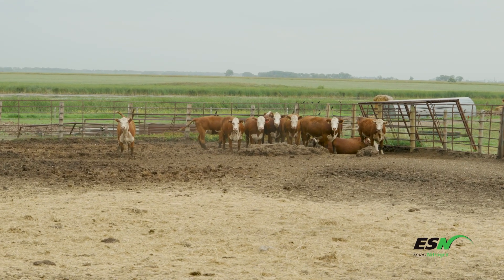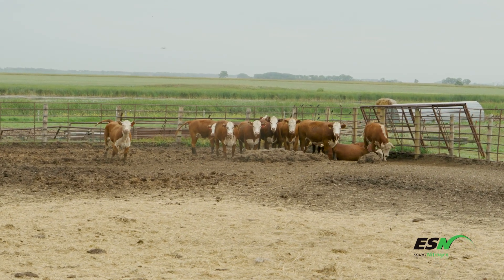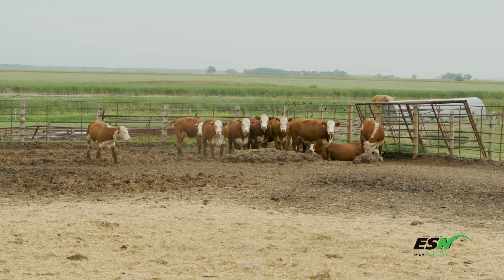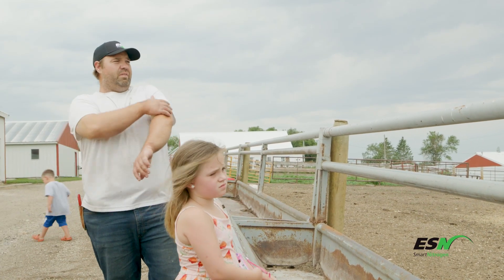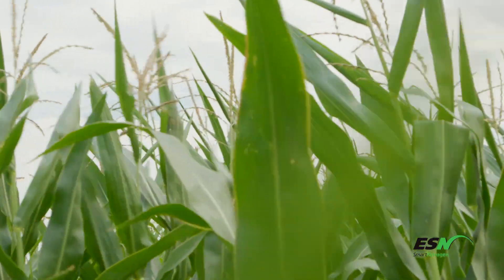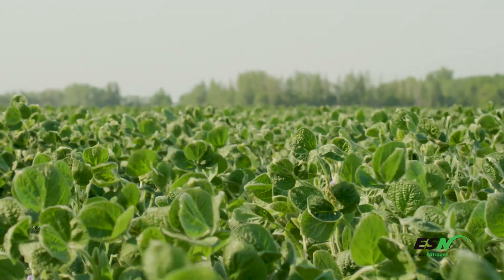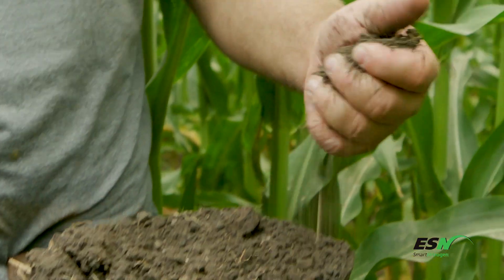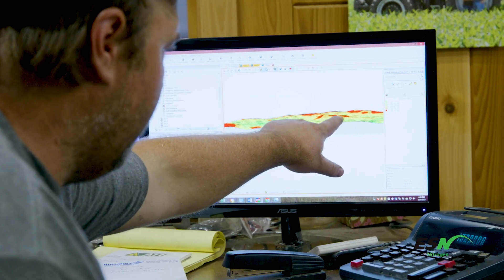ESN Smart Grower | Benefits of Smart Nitrogen on Dahl Farms in North Dakota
David Dahl has been using ESN on his North Dakota farm for ten years. Hear from David and agronomist Aaron Seykora on how ESN has improved fertilizer efficiency, sustainability and yields on Dahl Farms.

Find more information on ESN at smartnitrogen.com and follow along on social media.